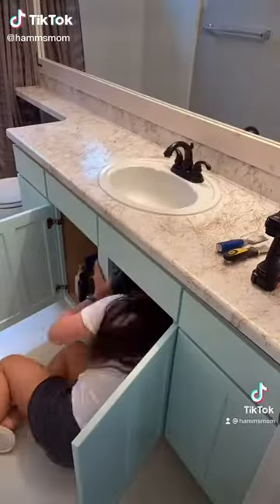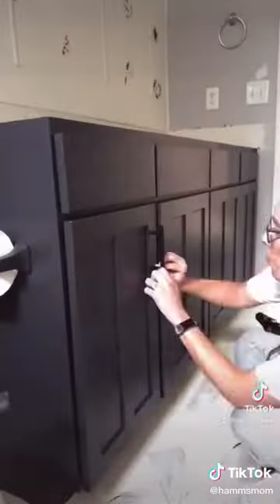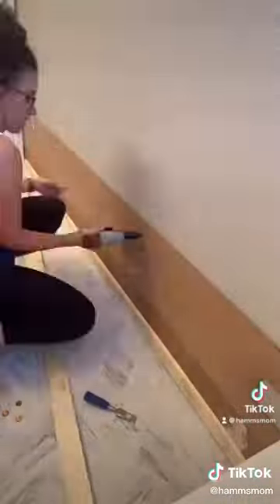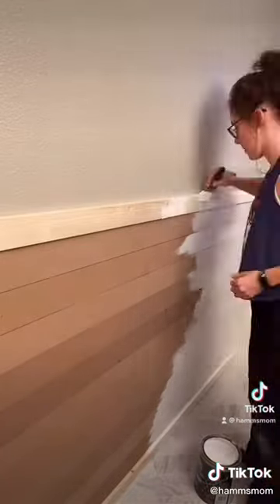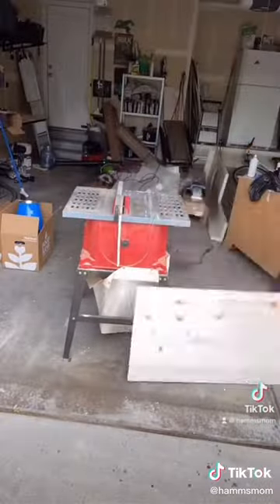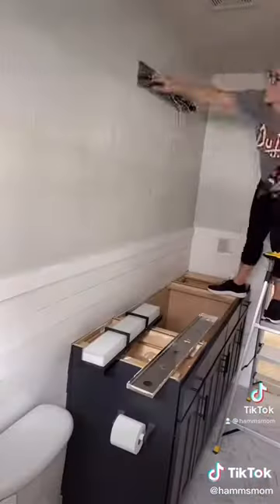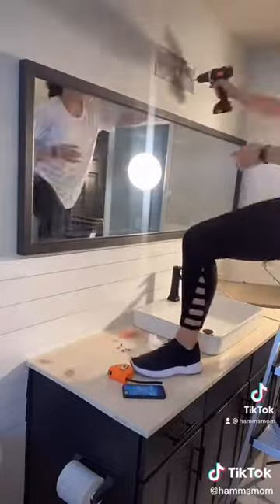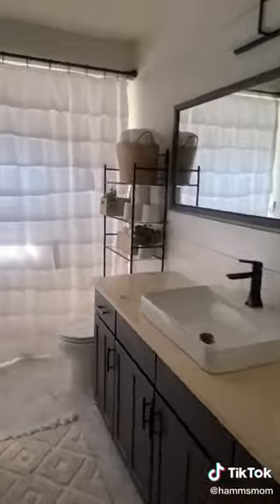What Can ı make 🧵 | DIY 💡 | Diy Crafts ✂️